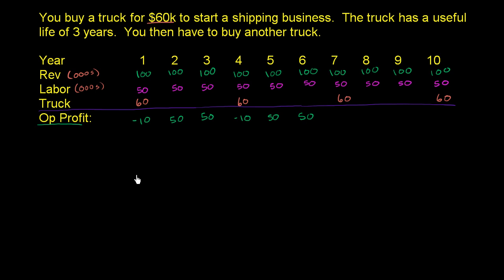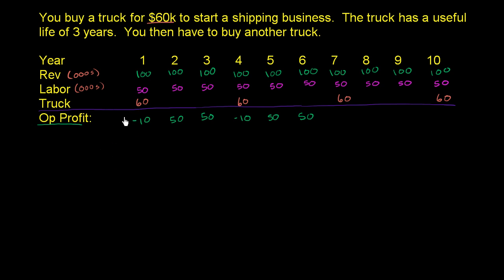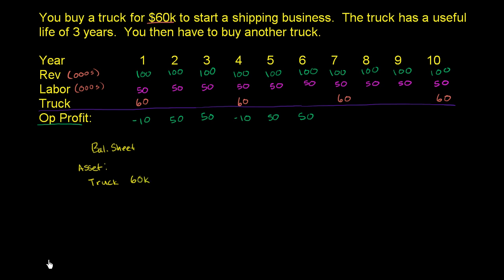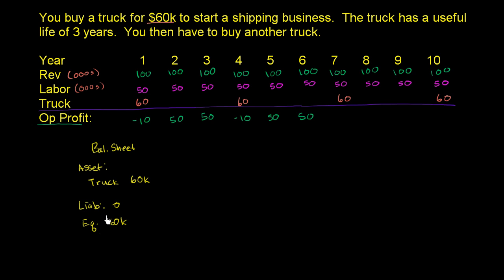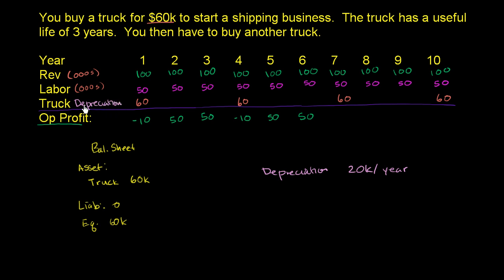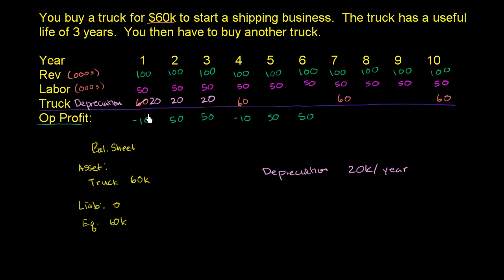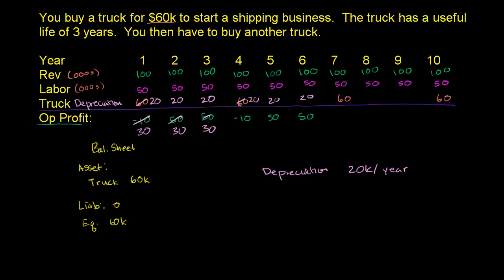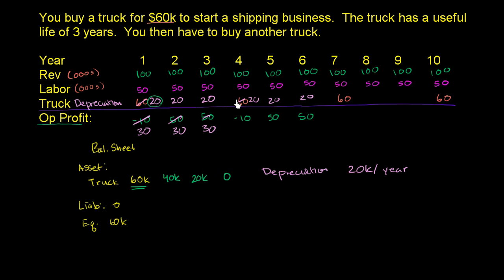Depreciating the truck | Finance & Capital Markets | Khan Academy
Courses on Khan Academy are always 100% free. Start practicing—and saving your progress—now

Depreciating the truck spreads out the expense. Created by Sal Khan.

Missed the previous lesson?

 Finance and capital markets on Khan Academy: How do you account for things that get "used up" or a cost that should be spread over time. This tutorial has your answer. Depreciation and amortization might sound fancy, but you'll hopefully find them to be quite understandable.